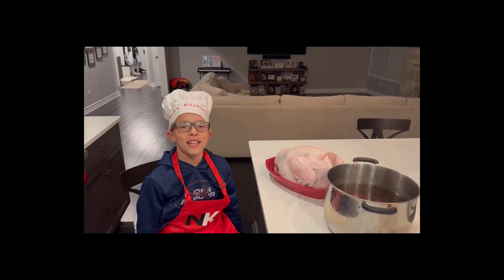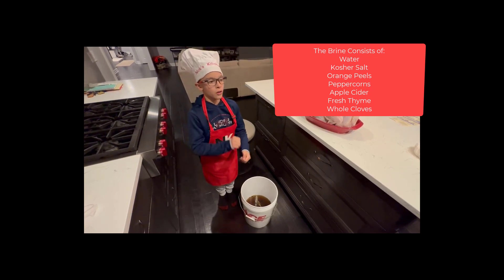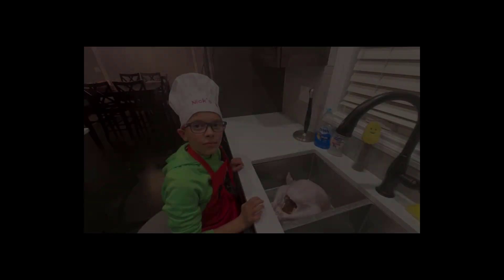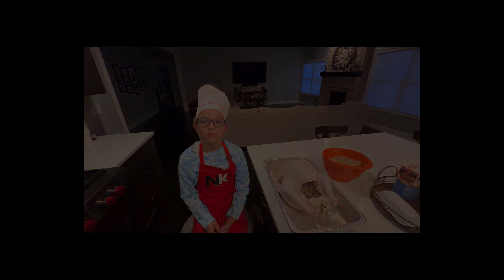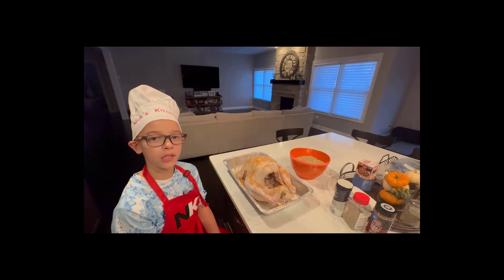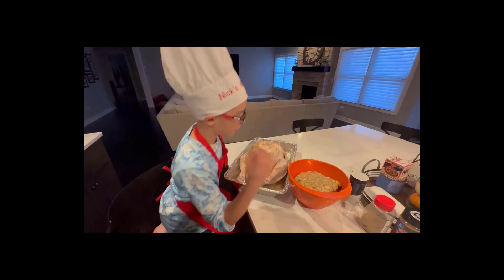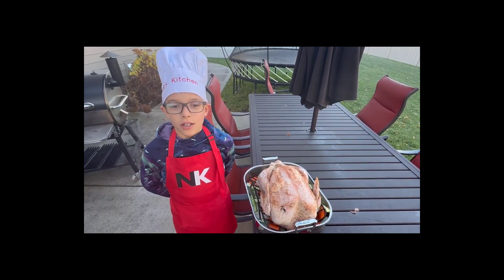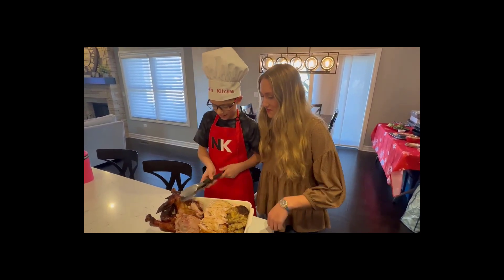Thanksgiving Turkey 2023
Nick takes his time over a 3 day period to deliver a fantastic Thanksgiving Turkey for his family!